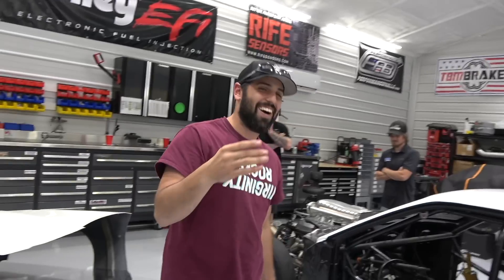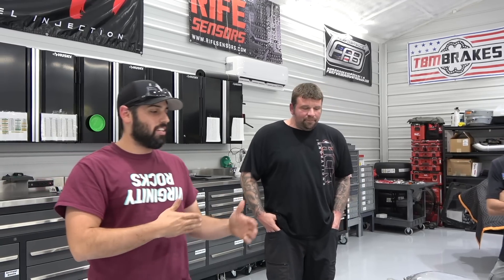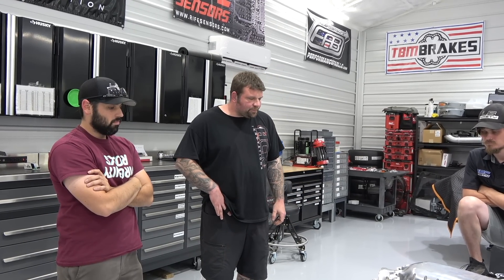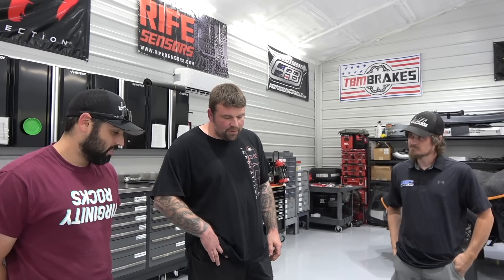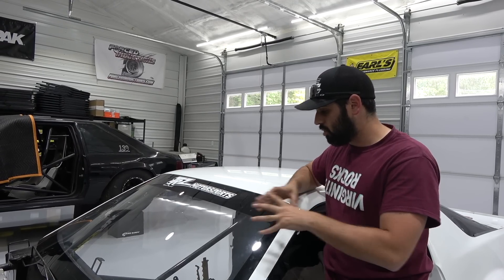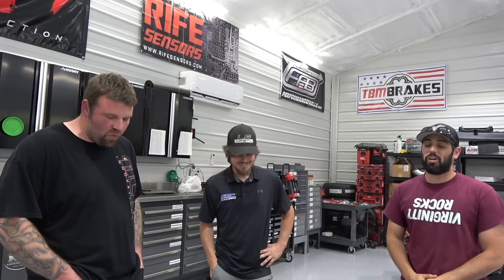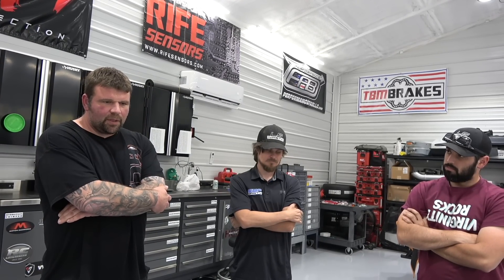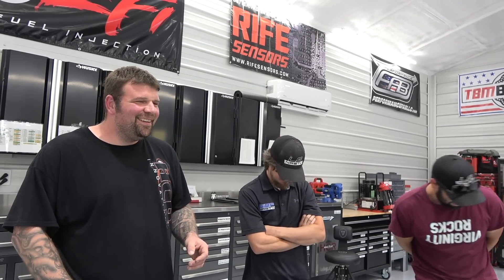SLICK RICK UPDATE!!! BIG Horse Power COMING SOON!!